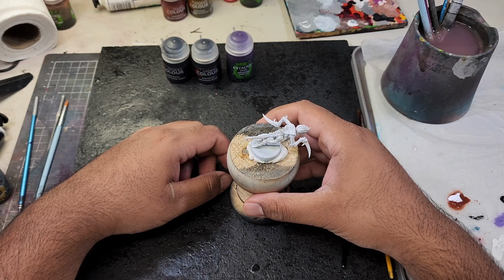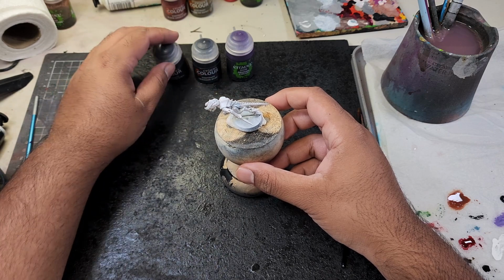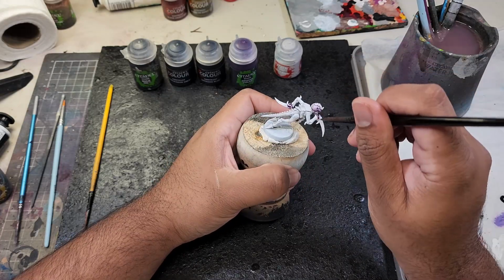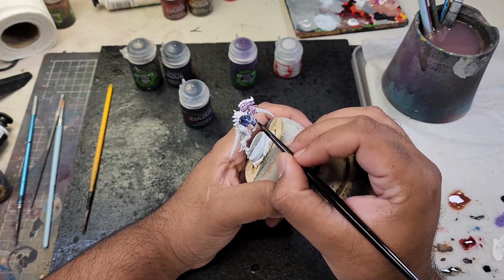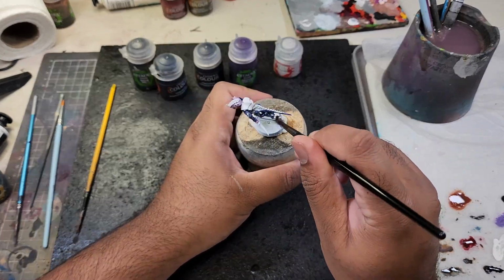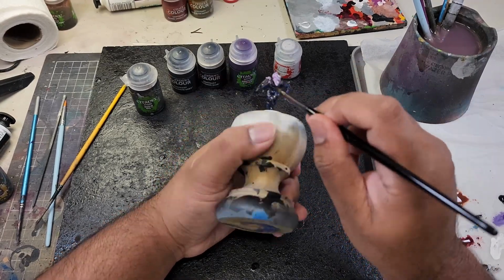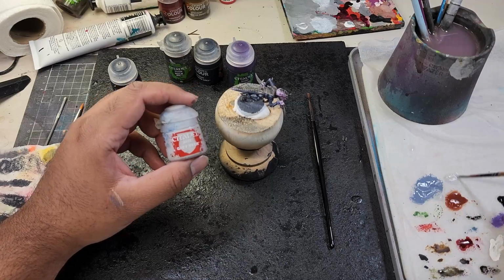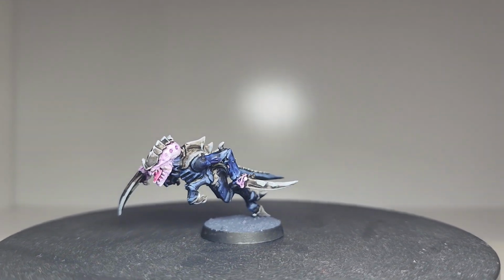Unleash the Swarm: Painting Tutorial for Tyranid Hive Fleets in the 10th Edition Part 5 Hydra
In this series of videos, i will be providing step-by-step painting tutorials for the Tyranid Hive Fleets.

Whether you're a seasoned painter looking to refine your skills or a beginner eager to learn the art of miniature painting, this series has something for everyone. Our easy-to-follow instructions and close-up shots will ensure that you don't miss a single stroke.

Join me on this epic painting journey, and together, let's create awe-inspiring Tyranid Hive Fleets that will strike fear into the hearts of your opponents.

Prepare your brushes, gather your paints, and let's conquer the tyranid half of the Leviathan Box Set one miniature at a time. Get ready to bring the Tyranid Hive Fleets to life in the 10th edition of Warhammer 40K!